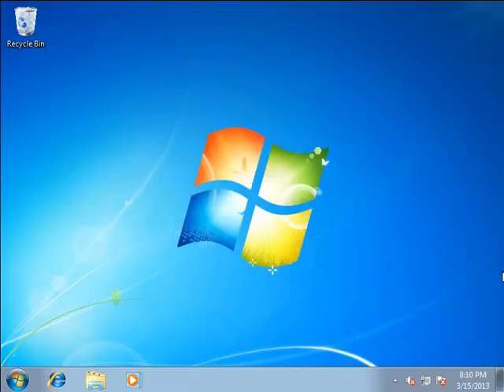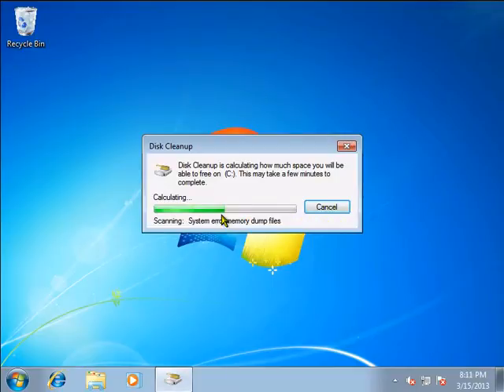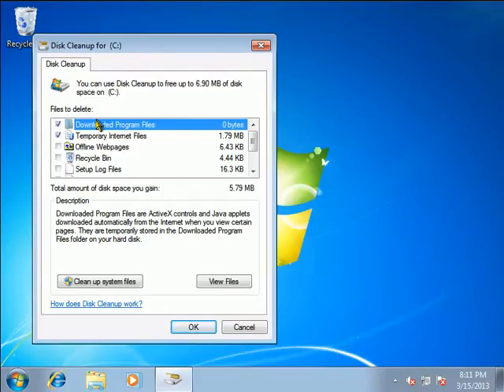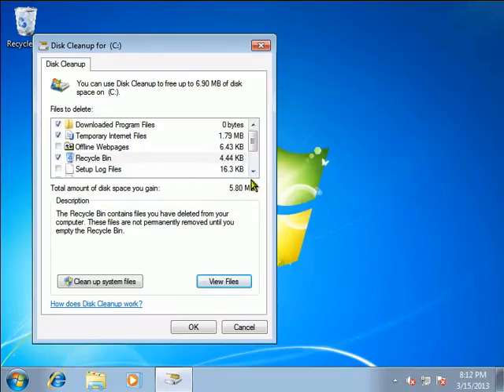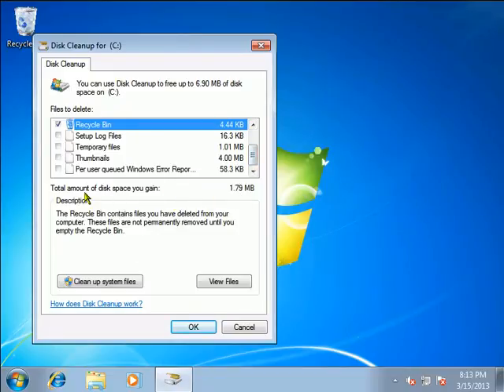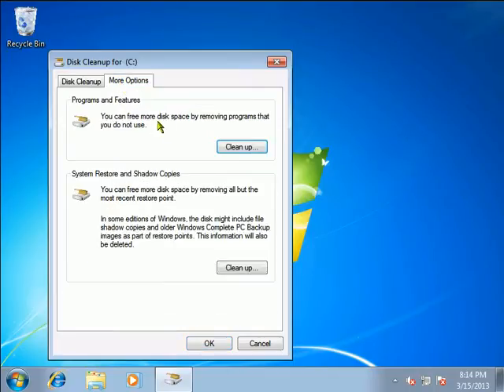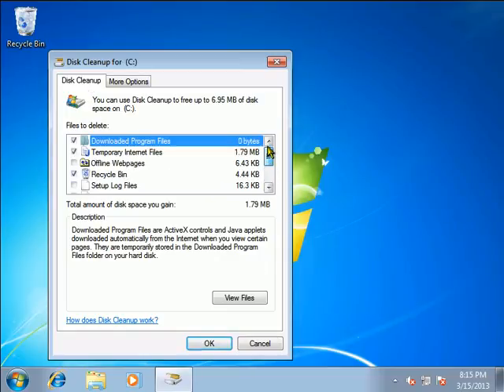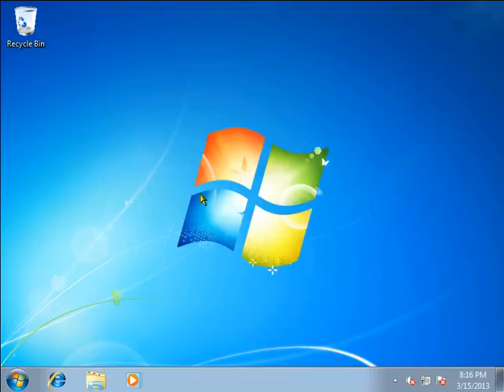Disk Cleanup Tool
This brief video is a demonstration of how the Disk Cleanup tool works in Windows 7.